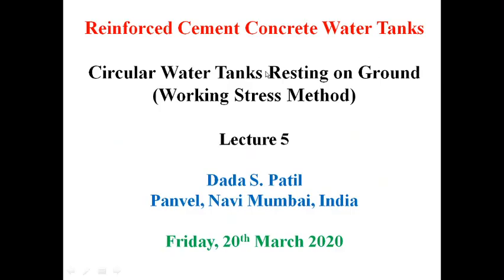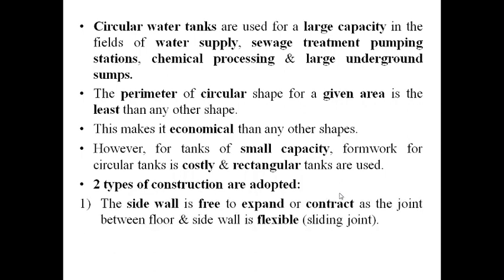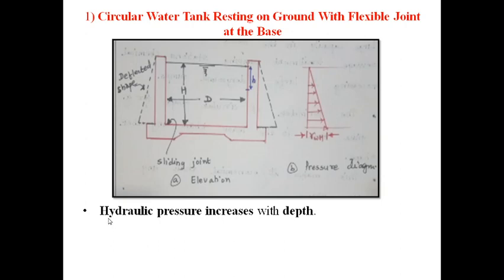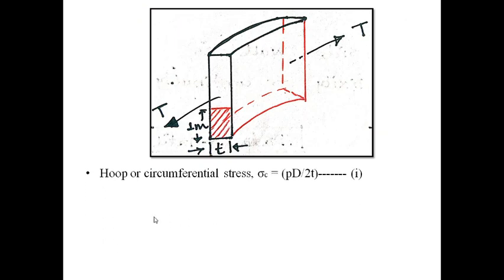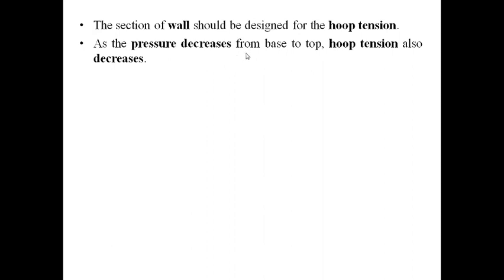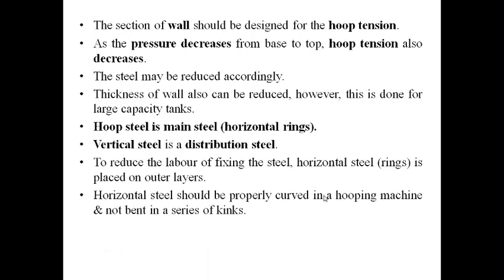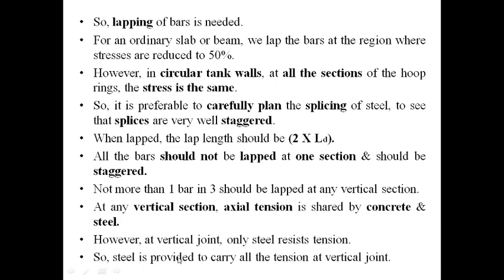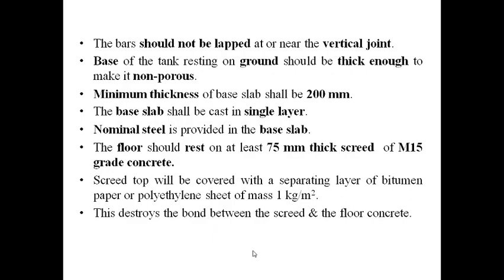RCC Water Tanks: Lecture 5: Circular Tanks Resting on Ground